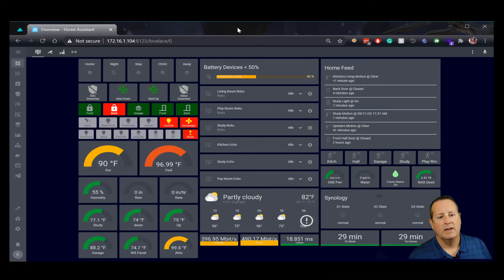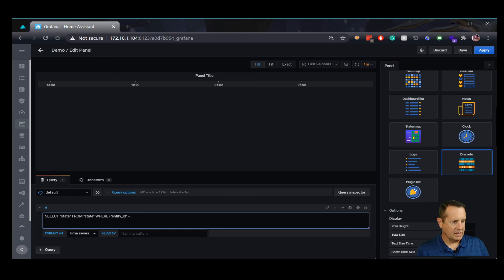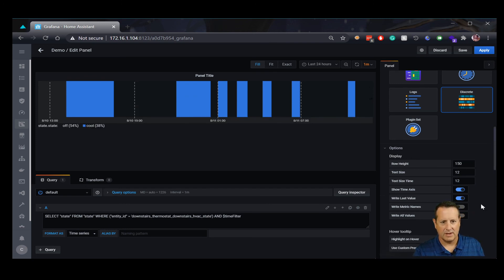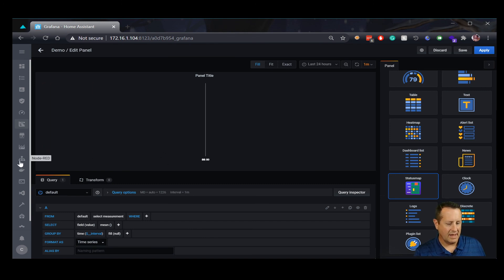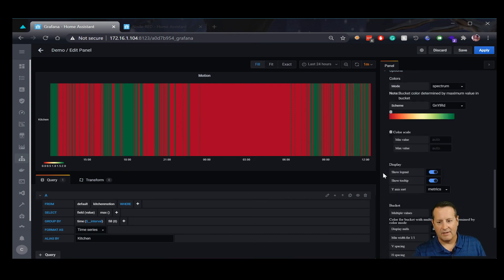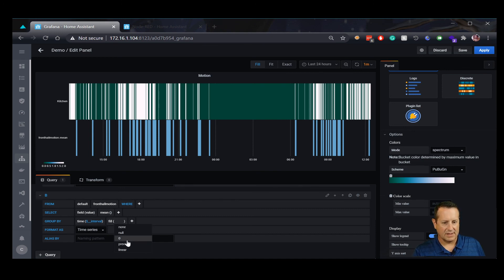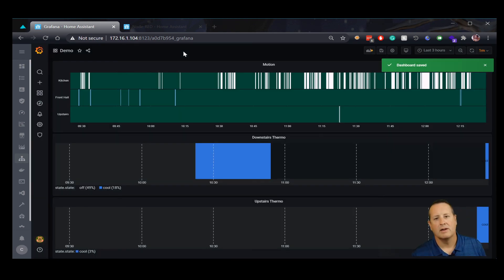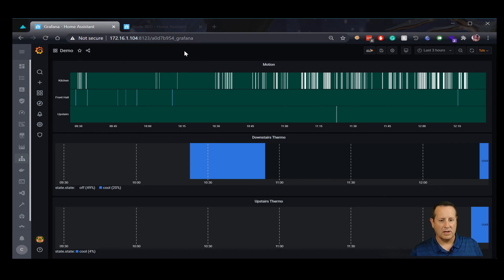More Fun with Grafana and Home Assistant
In this video, I use two new plugins in Grafana to show a different way to display motion sensor and HVAC states using data from Home Assistant sensors. These could be used for any entity that provides a discrete state or for most binary sensors.

Plugins Used:
natel-discrete-panel
flant-statusmap-panel

00:00 Intro
00:32 Install Plugins
02:08 Add Discrete Visualization
08:56 Add StatusMap Visualization
20:03 Discussion About Both Sensors
21:20 Comparison of Old vs. New Motion Sensor Graphs
22:58 Wrap

Mostlychris
24165 IH-10 West